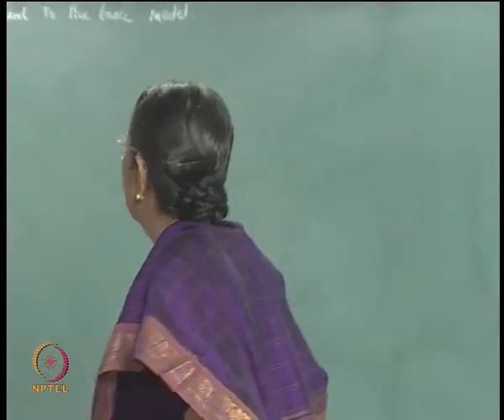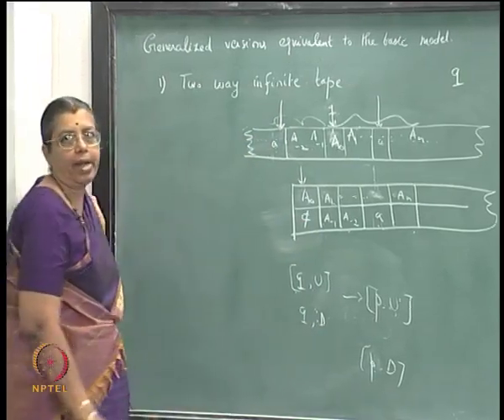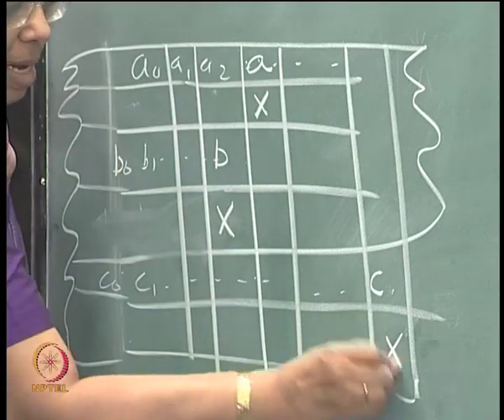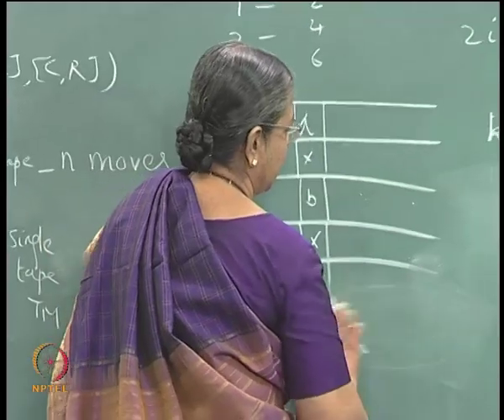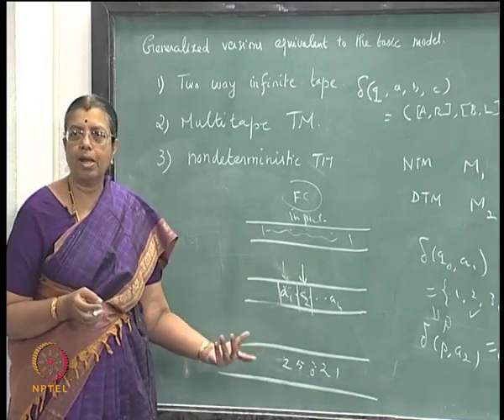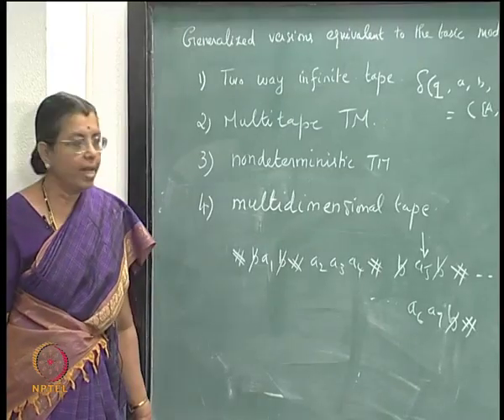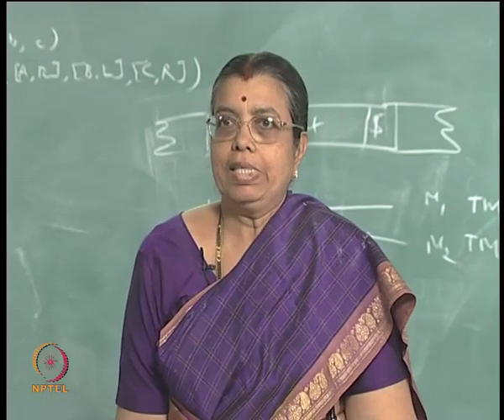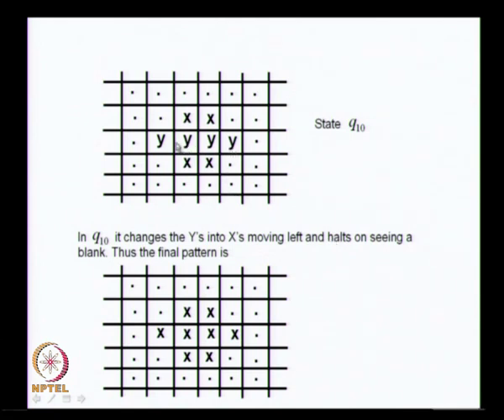Mod-05 Lec-29 GENERALIZED VERSIONS OF TURING MACHINES